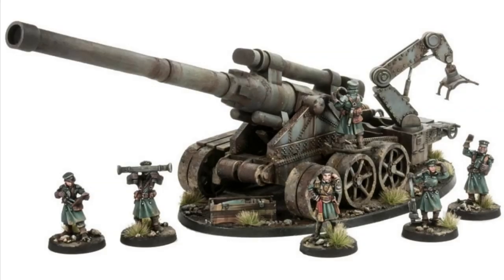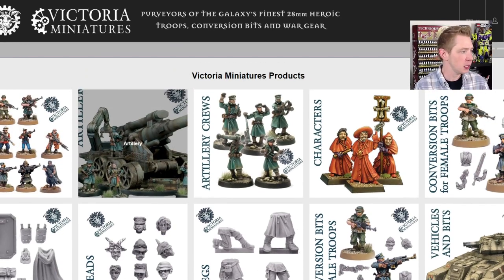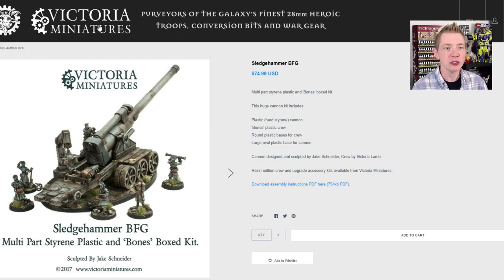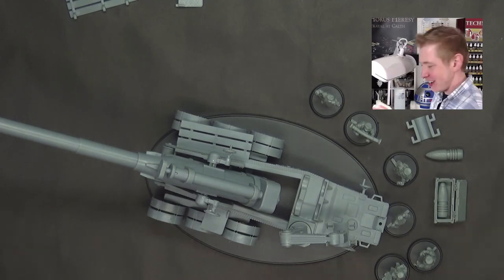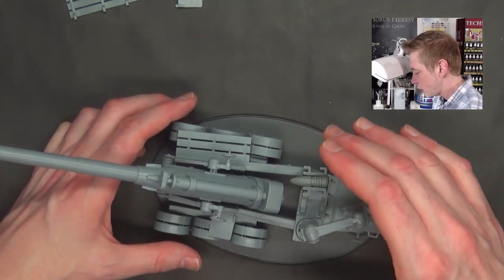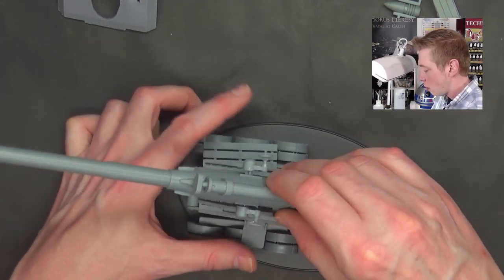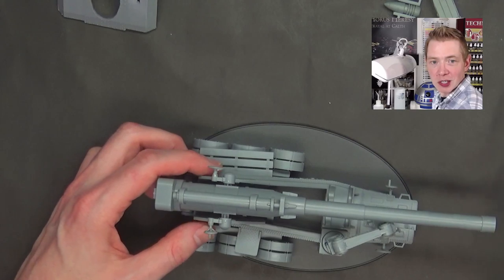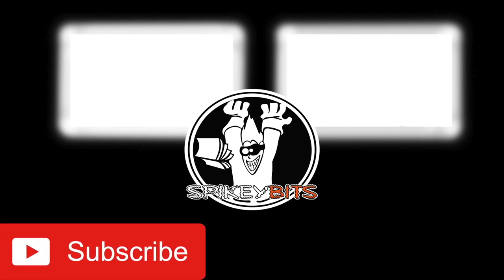Top Imperial Guard Big Guns: Sledgehammer BFG Victoria Miniatures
We unbox and build the Victoria Miniatures Sledgehammer BFG tank and give you our thoughts on the design.  Here's my list of the top hobby supplies that I use literally every day 🔥 Hobby Table: ultrasonic model cleaner
Anycubit photon S 3D printer is magic for minis

Hobby Supplies
15ml Dropper Bottles
30ml Dropper Bottles (for contrast and large pots)
Shoe Holder For Spray Cans

Airbrushes & Accessories:
H&S Evolution Airbrush

Figure Storage:
3M Double Sided Mounted Table (For Steel Sheets)
10 Adhesive Magnetic Sheets 8.5" x 11" 20 mil Magnet Peel & Stick
Hobby Bags